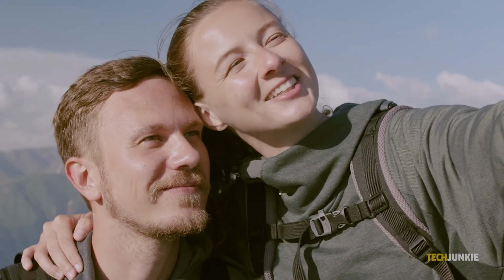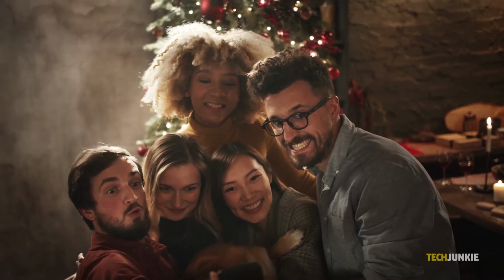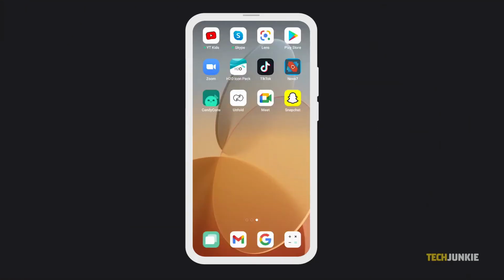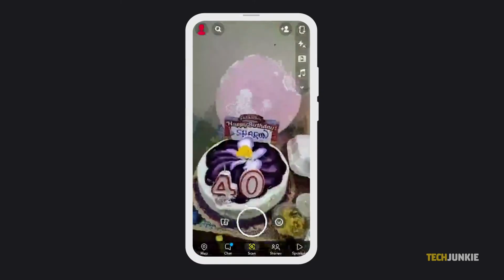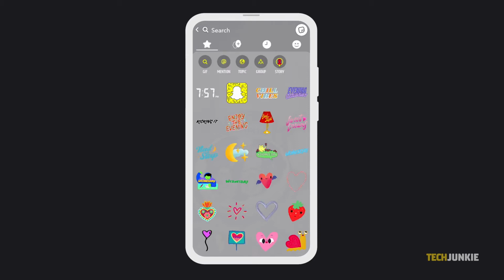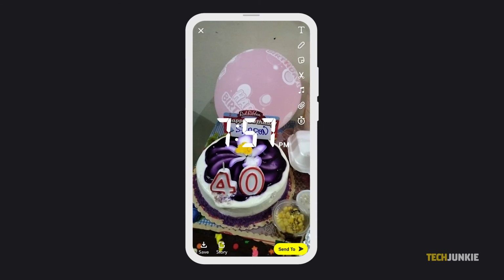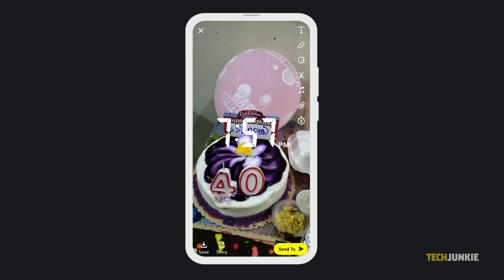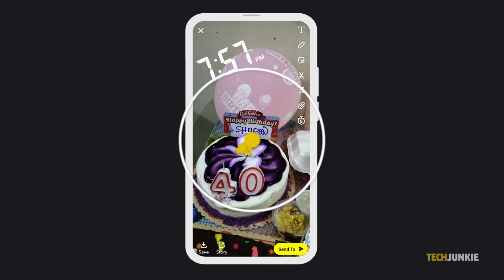How to Get Time Sticker in Snapchat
If you’re on snapchat and need to give your snap an unobtrusive timestamp, you can do so using Snapchat’s Time sticker! Here’s how to add it in.